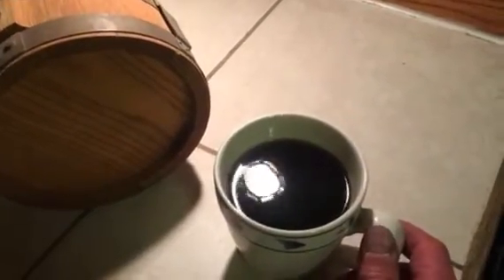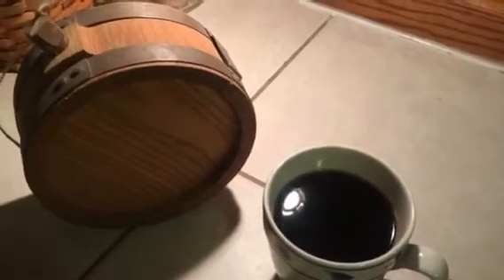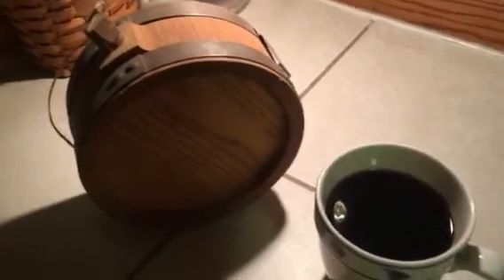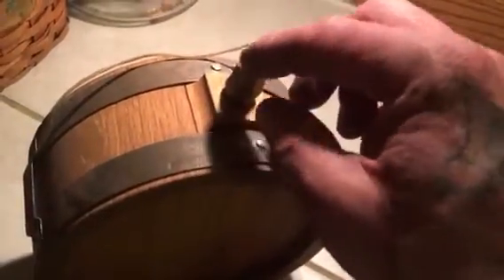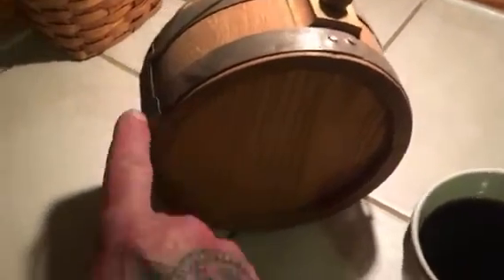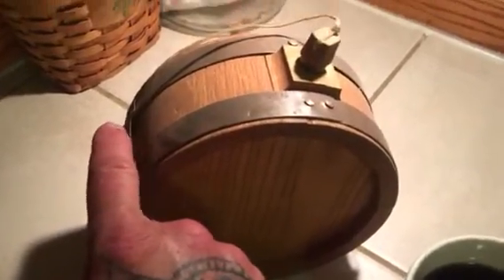Handmade vintage canteen